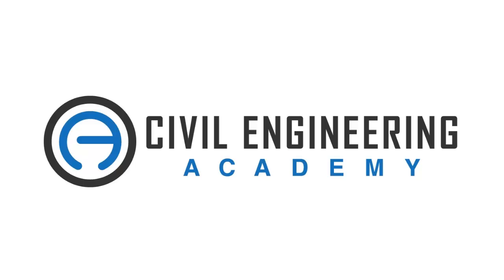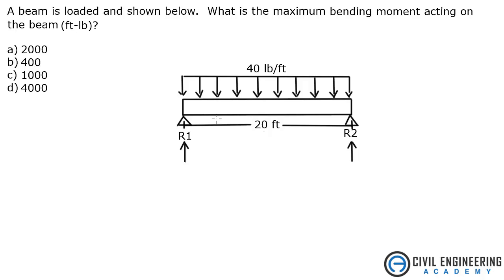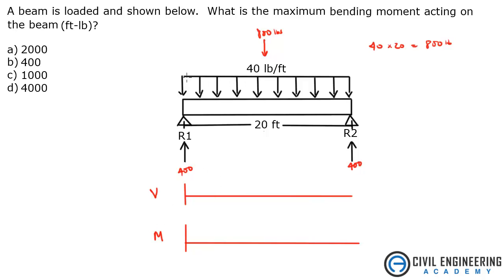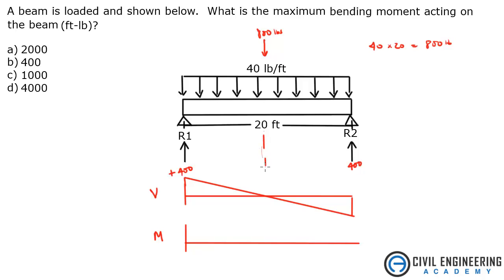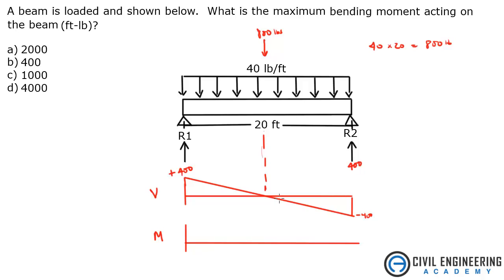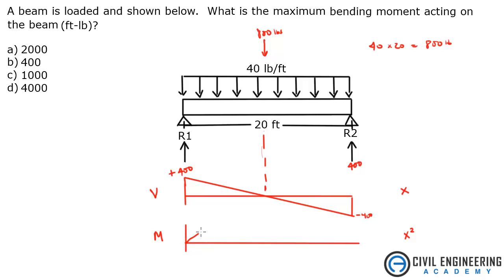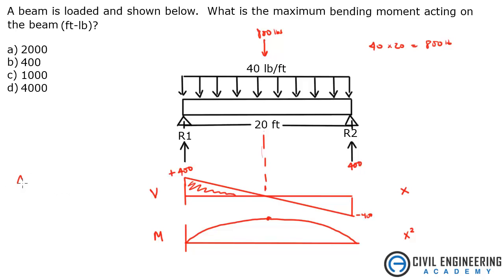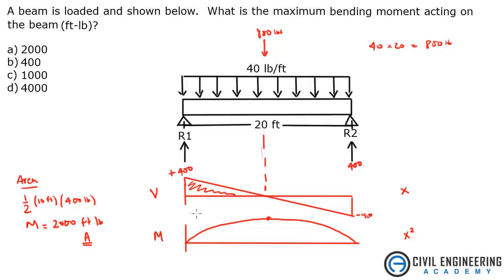Civil PE Exam - Structures - Find the Max Bending Moment in Beam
Great structural problem for the PE exam!  Check it out.  for a lot more tips for the PE exam including how to property prepare, take, and pass this the first time!

If you need a practice exam I have one for you.